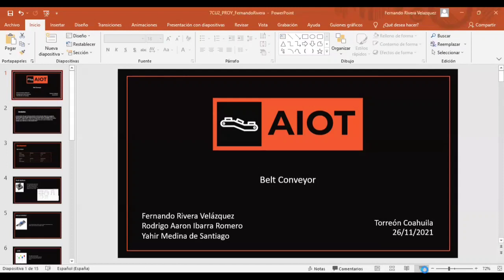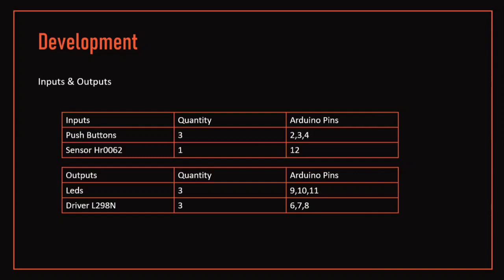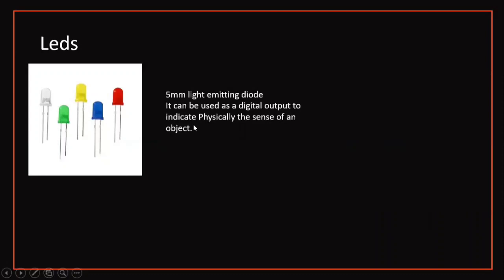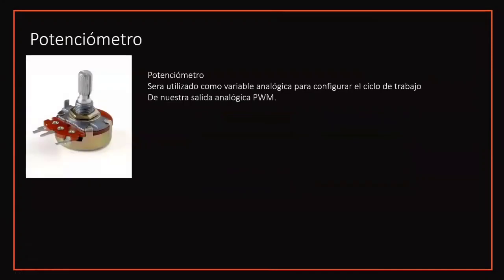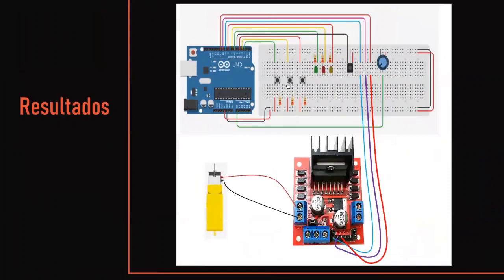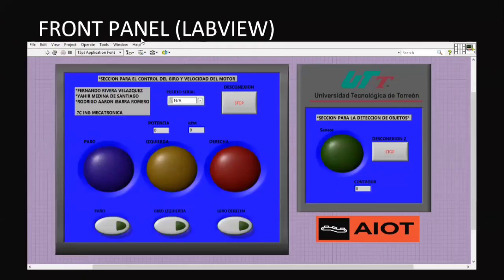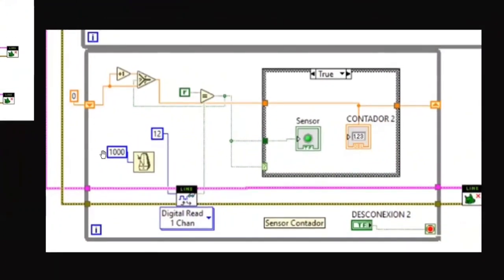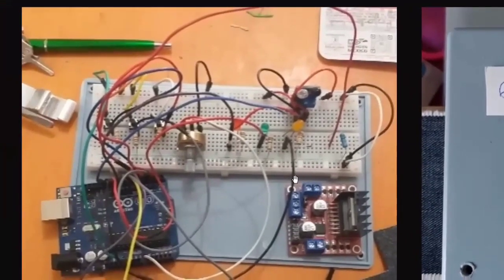BELT CONVEYOR - AIOT 7C ING MT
UNIVERSIDAD TECNOLÓGICA DE TORREÓN

7C ING MT

Members:
Fernando Rivera Velazquez 19030074
Rodrigo Aaron Ibarra Romero 19030232
Yahir Medina de Santiago 19030126